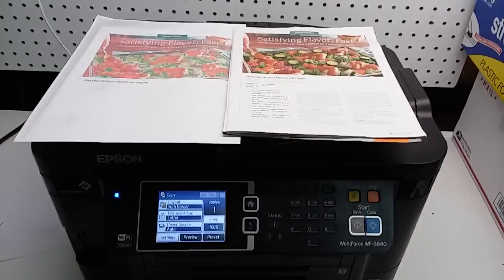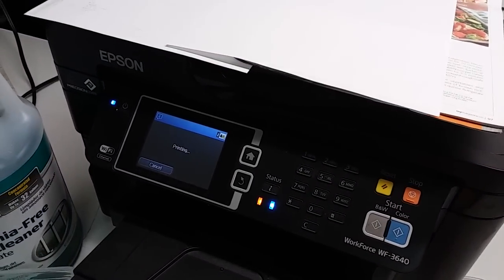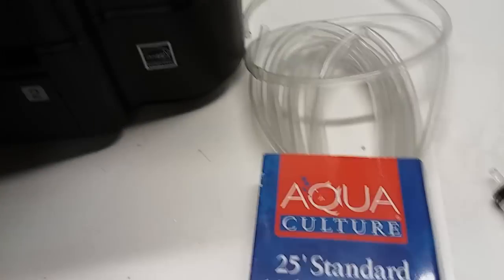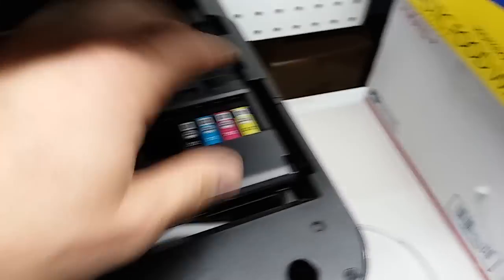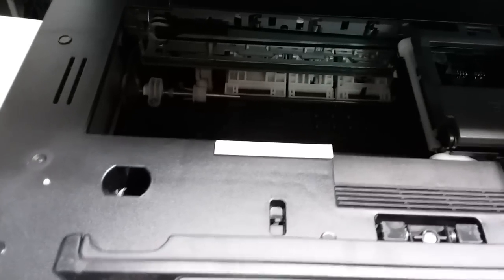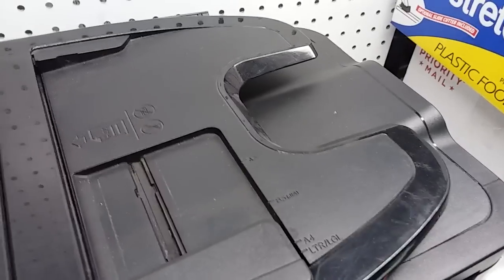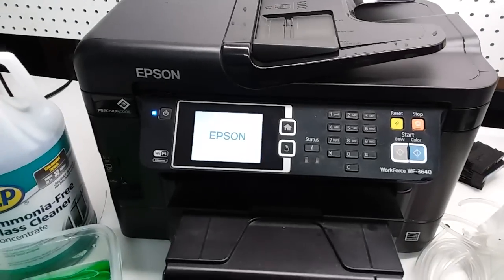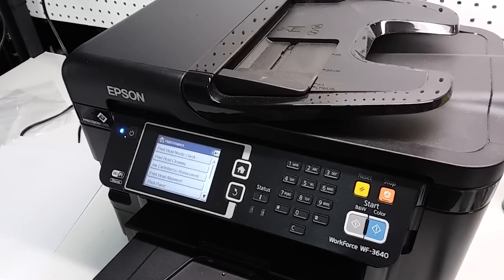Epson WorkForce Printer Cleaning Clogged Printhead Nozzles WF-3640 WF-3520 WF-3720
My printer had a clogged black nozzles. This is a quick example of how I got my printer to print all colors 100% again. It is ok to use aftermarket ink. My ink cartridges that I had in this printer were Epson brand and still got my nozzles clogged, so based off that I know I can use aftermarket cheap ink since this is the worst it can do as well but is a fraction of ink price.

Cleaning Solution Recipe Suggestion:
Mix 40% windex type Window Cleaner, 20% ammonia, 40% hot water. Cold water is fine too, but hot water makes the solution warm and is more effective.
(40/20/40)

Another good solution for cleaning printheads is LA's totally Awesome" brand cleaner from dollar tree or dollar general. Mix 50% Cleaner /50% water (50/50)

***Please share your experience in the COMMENTS section below***

Check out this awesome platform we use to invest our spare change!
Just for signing up get $5 in your acorns account and watch it grow!

We have parts for this model in our eBay store: